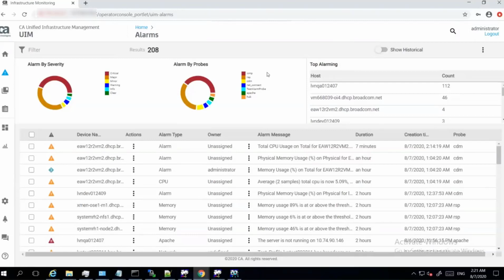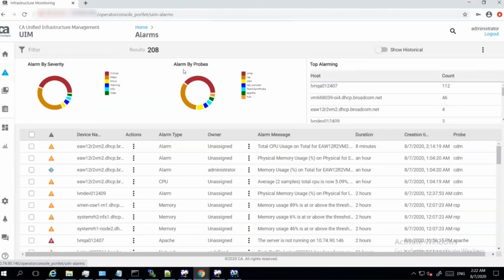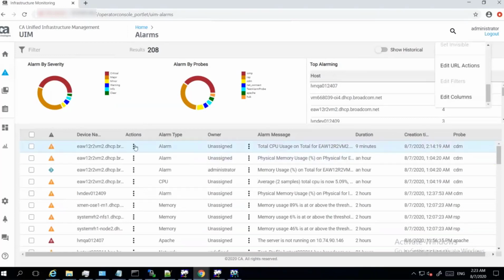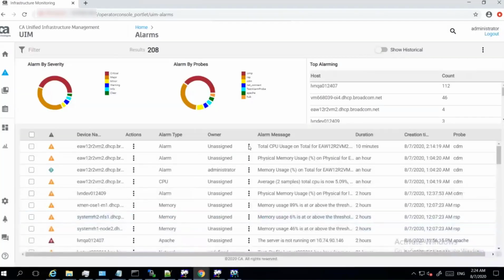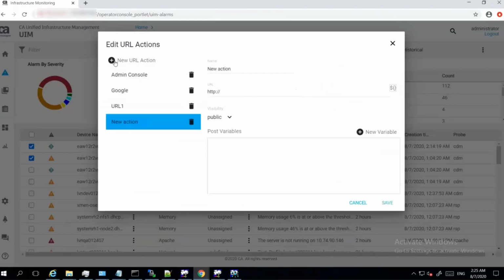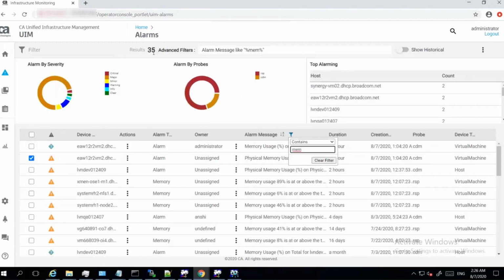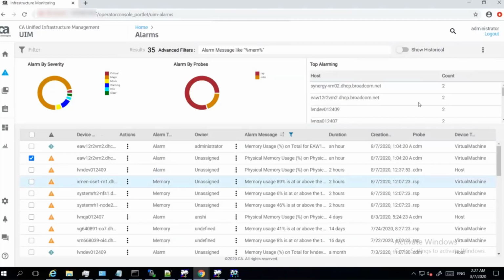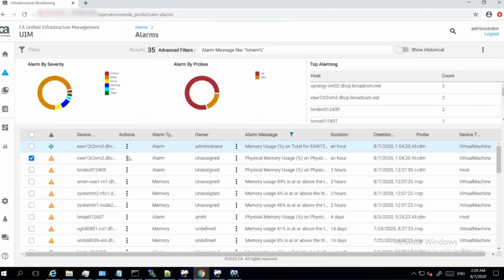UIM 20.3 Offers Enhanced Alarm Management Functionality for Faster Mean Time to Resolve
The alarm management functionality from the Operator Consoles provides a rich visualization of the current state of your environment, including colorful diagrams of alarms by severity and alarms by probe, a list of devices with the most number of alarms, as well as a list of all alarms by devices with an indication of severity, who has been assigned to manage the alarm, and details about the nature of the alarm. The user interface also provides filtering mechanisms to hone in on a particular device, group of devices or alarm messages as well as Action dropdowns for both the alarm itself as well as for assigning an ‘owner’.